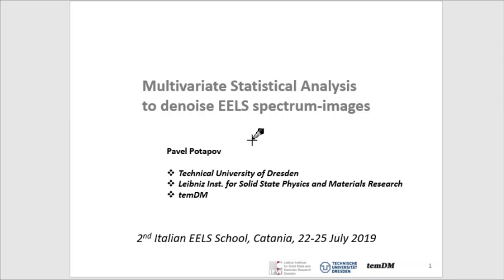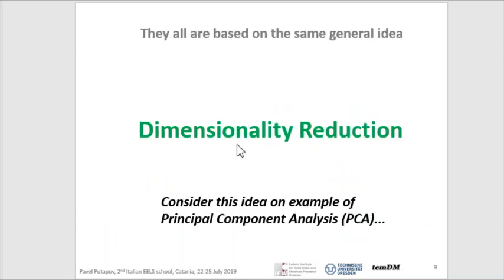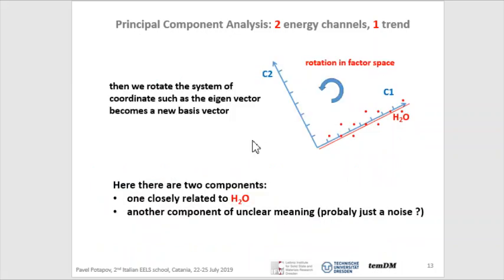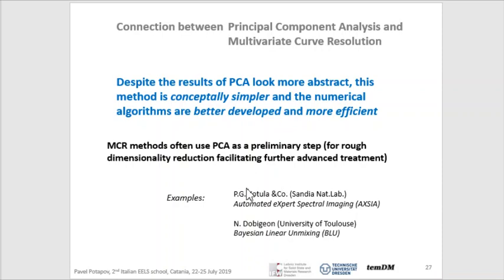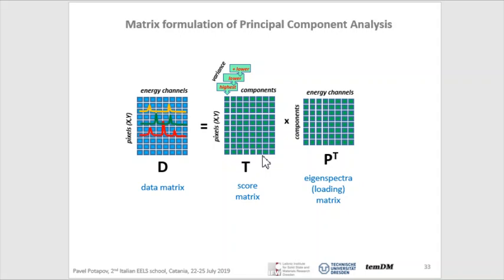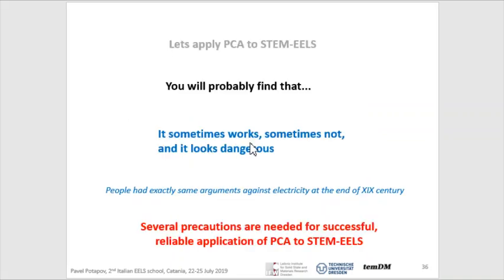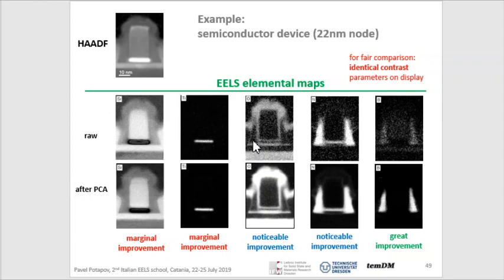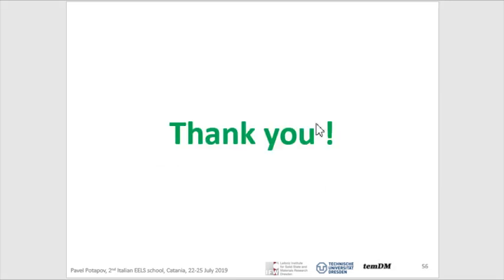temDM 11-Lecture on MSA in EELS school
This lecture was delivered in the EELS school in 2019. The lecture introduces into the methods of Multivariate Statistical Analysis and its application to the treatment of STEM spectrum-imaging data.